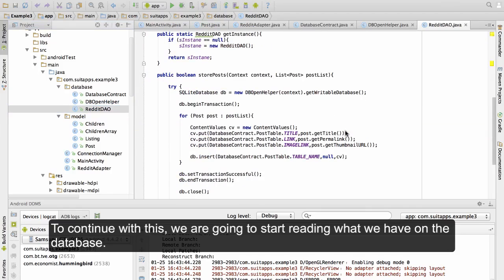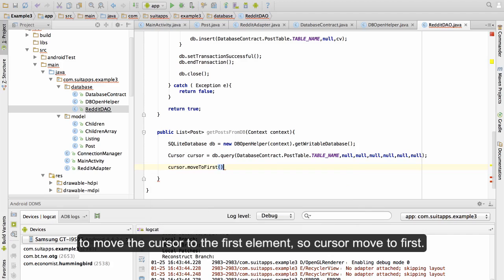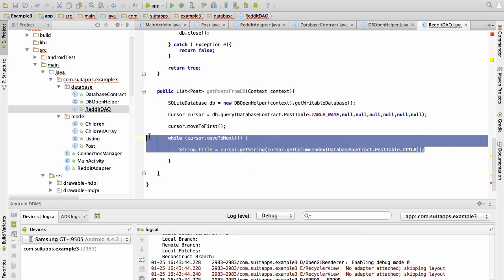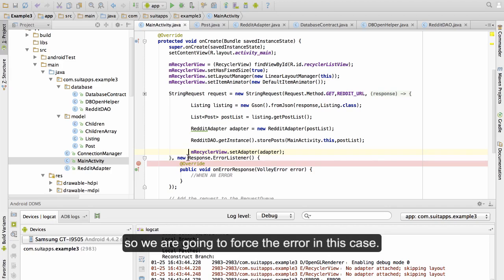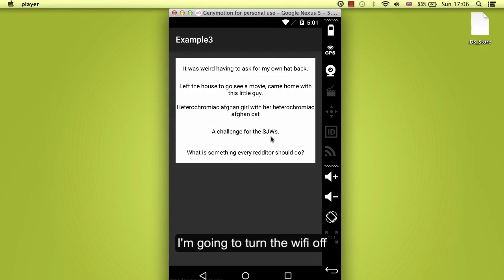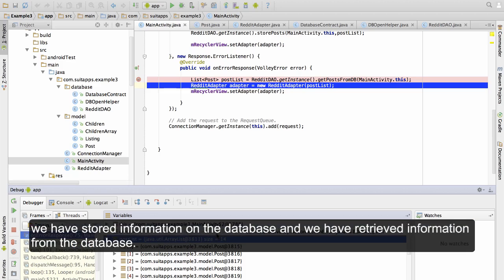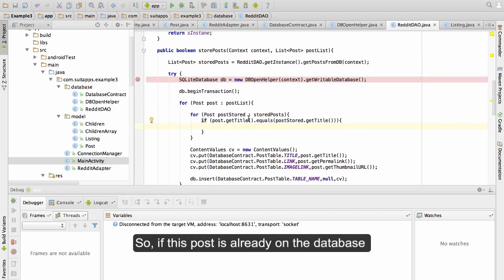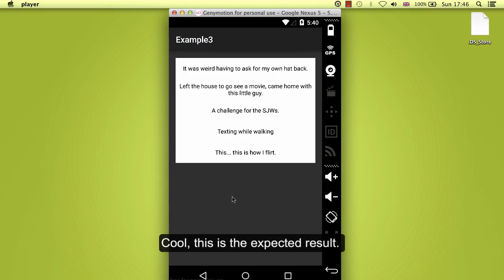Reading from SQLite, Cursor